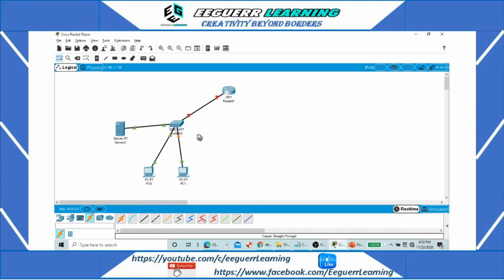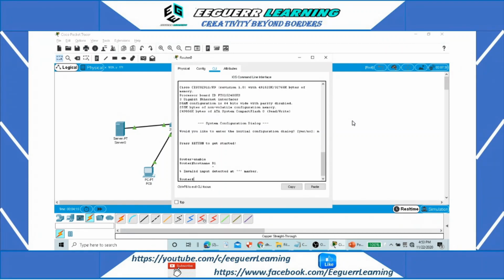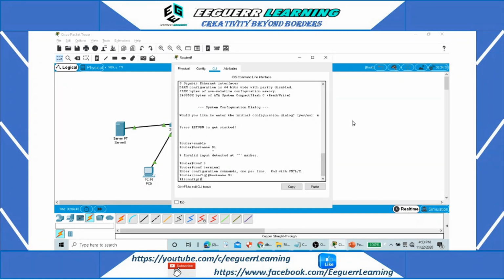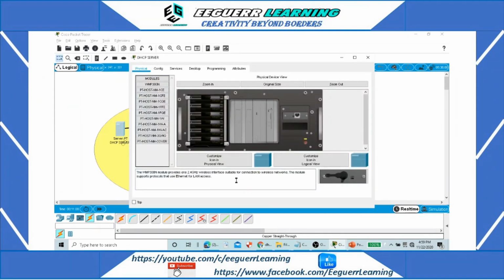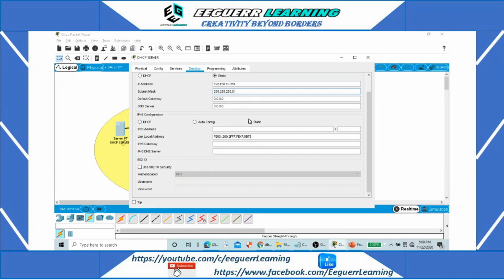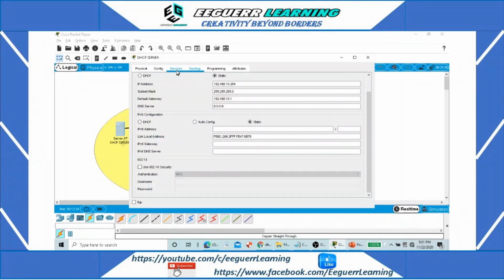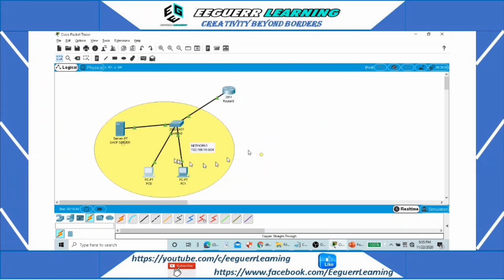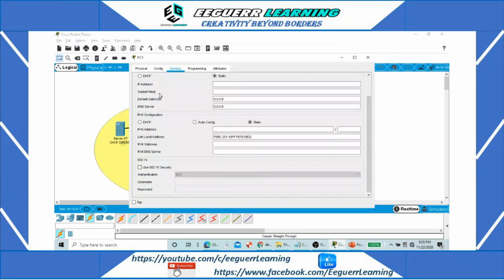DHCP Configuration using Packet Tracer. A step by step guide.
This video tutorial will guide you on how to design and configure a DHCP Server using Packet Tracer. The function of the DHCP server is that, the DHCP is the one giving automatic IP address to its client computers, no need for static addressing or manual addressing. Keep learning guys!

packet tracer app